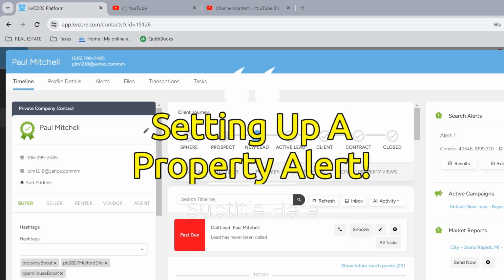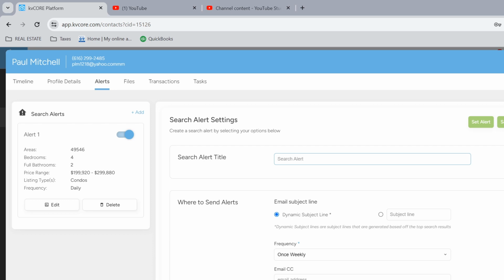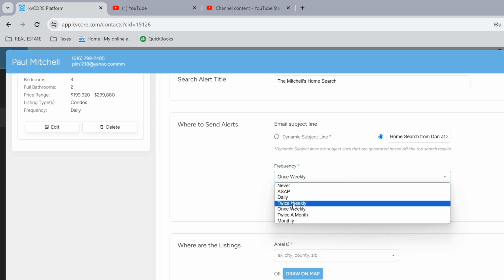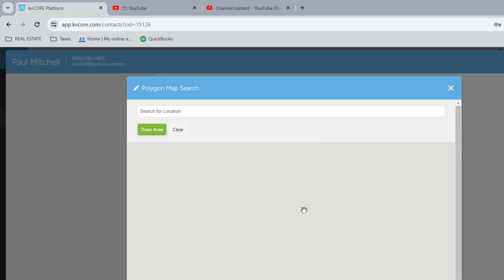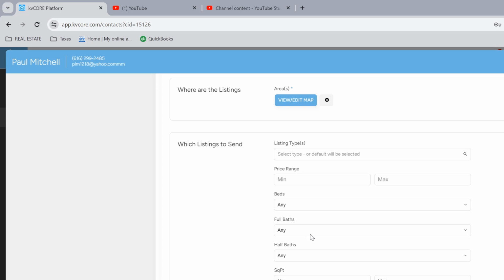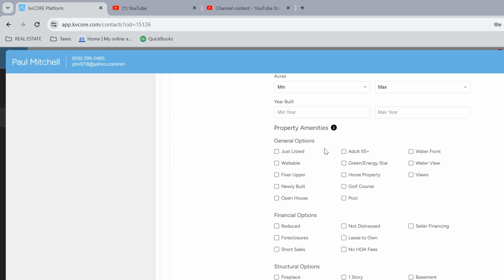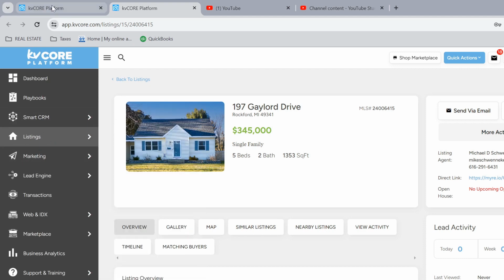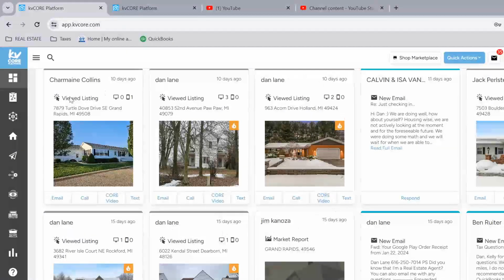kvCore Pt 4 Property Alert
In this video, we show you how to set up a property alert in kvCore's Smart CRM